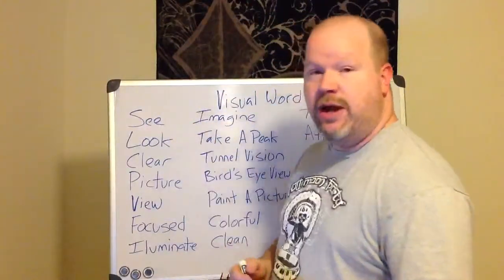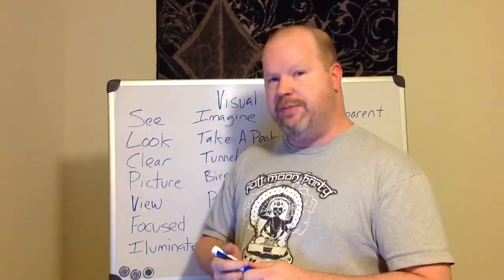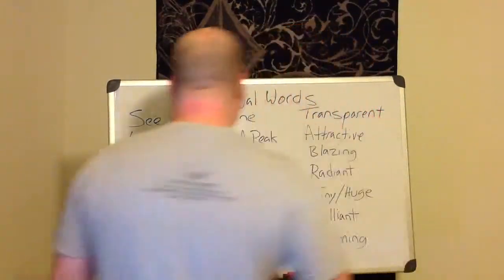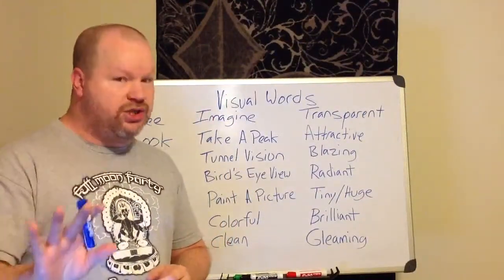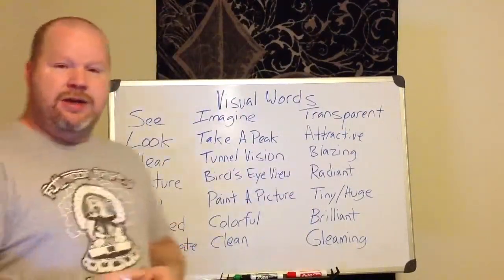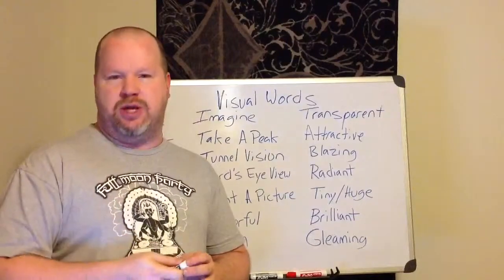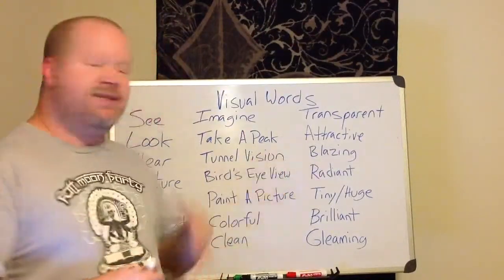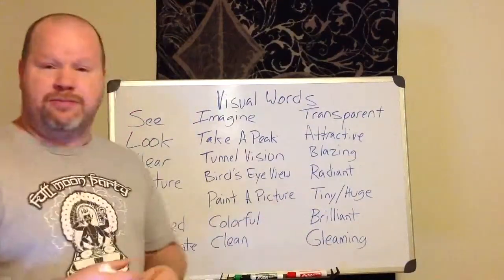Sensory Words For Marketing Part 2: Visual